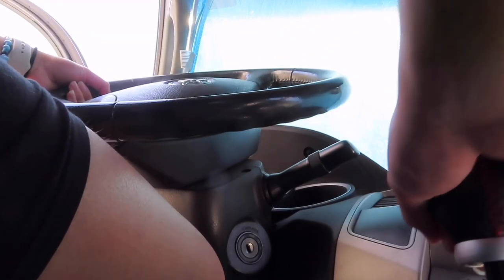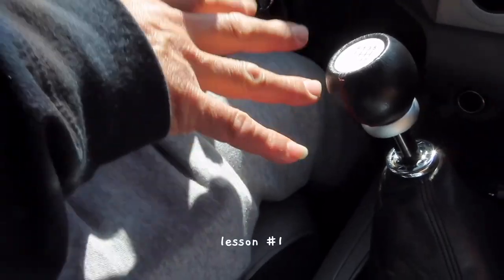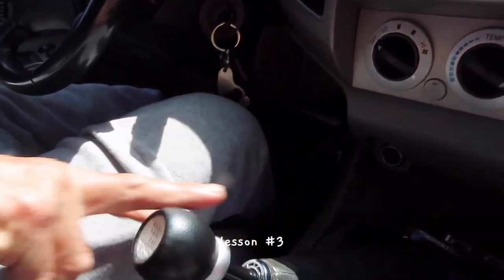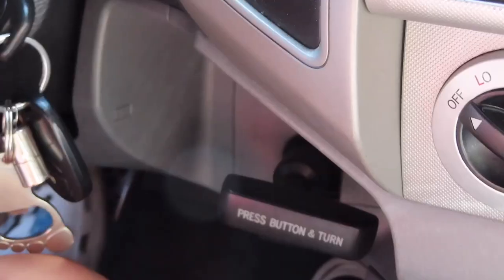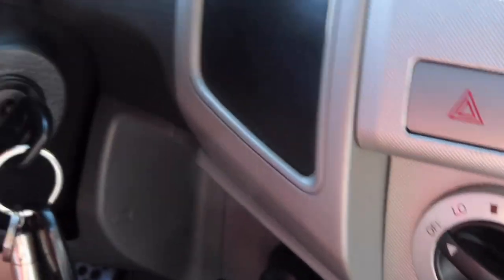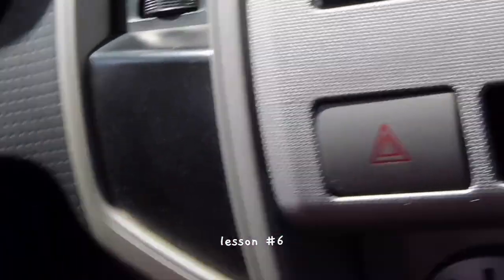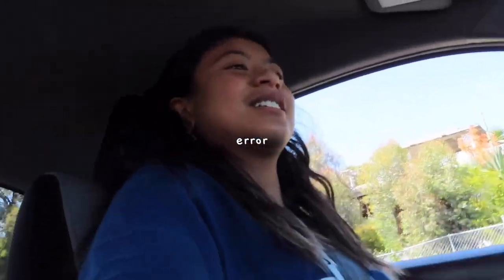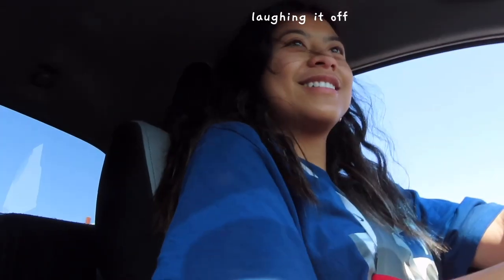how i drive a manual car/stick shift (day 69)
ITS MY DAD'S BIRTHDAY!!! and so i spent my time with him by learning how to drive a manual car aka stick shift! its been a while since i drove a manual car and i think this was a great idea. it was a lot of work but it was fun. driving a manual car is AWESOME!!!